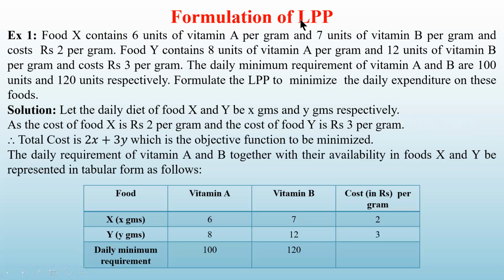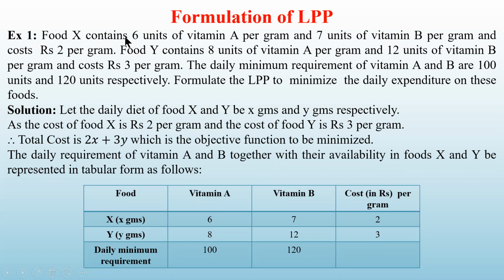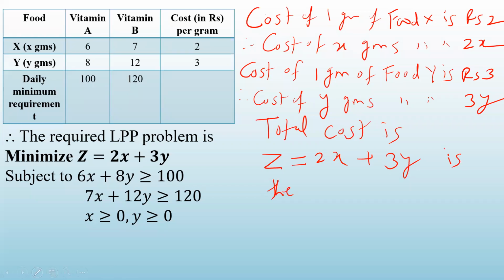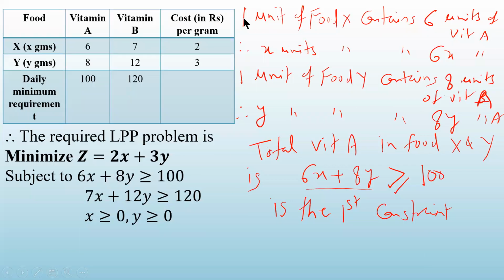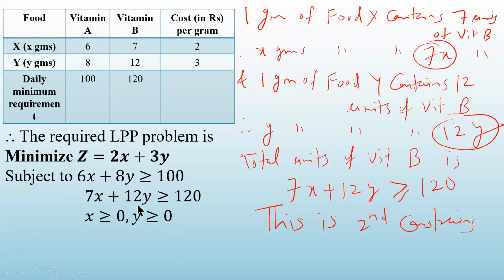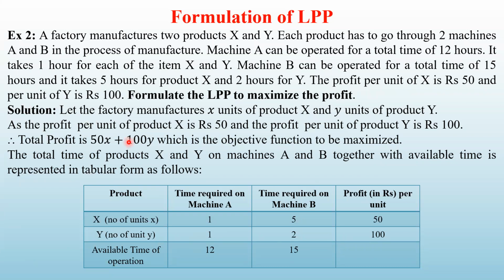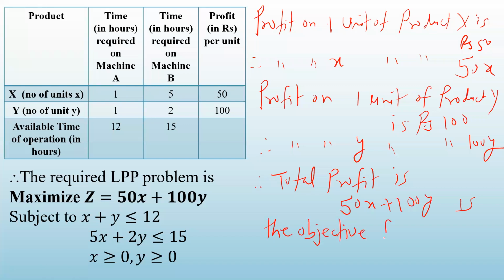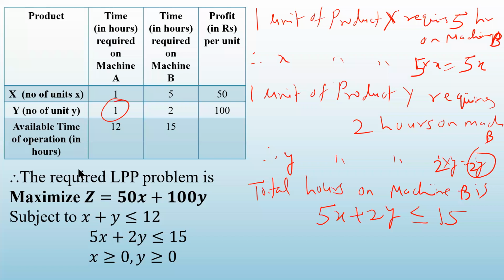FYBCOM/Mathematics/Formulation of LPP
FYBCOM/Mathematics/LPP/Formulation of LPP